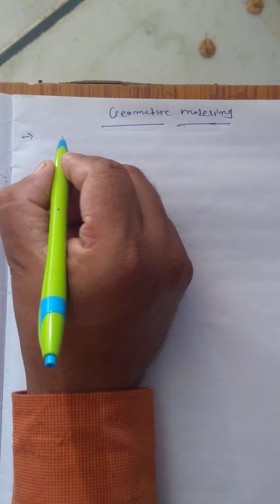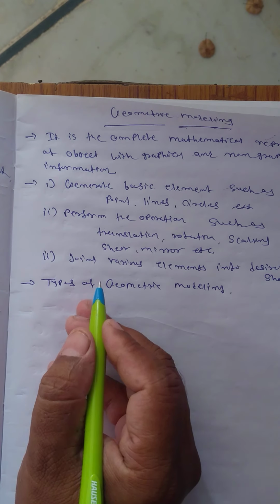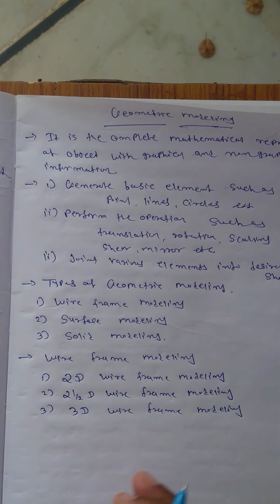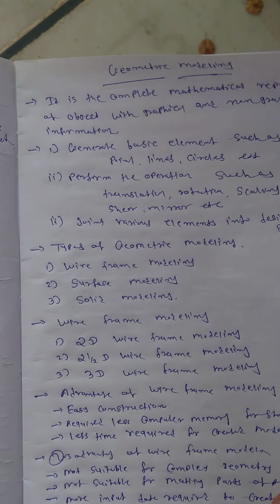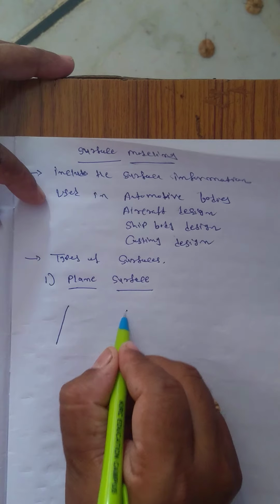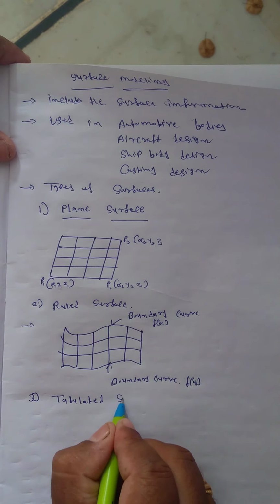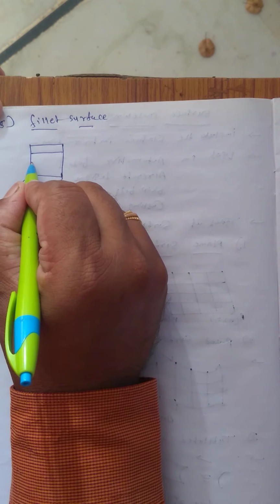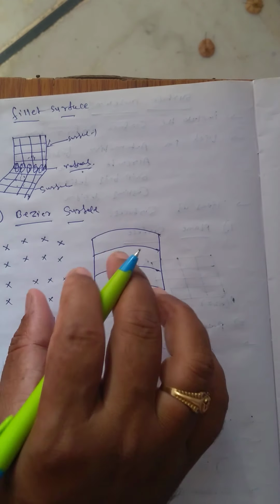Technical Topic Geometric Modeling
Geometric modeling ,wire frame modeling,surface modeling